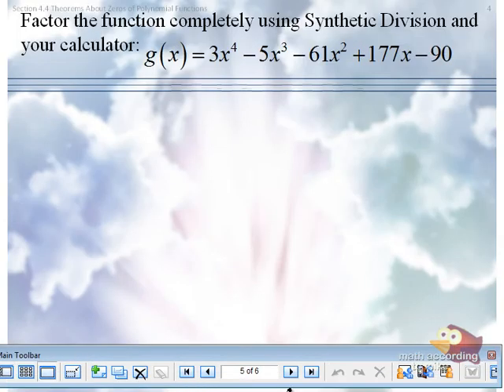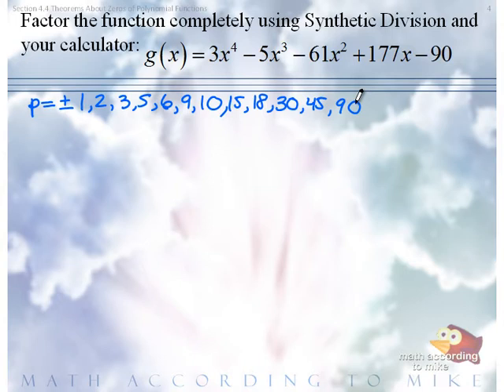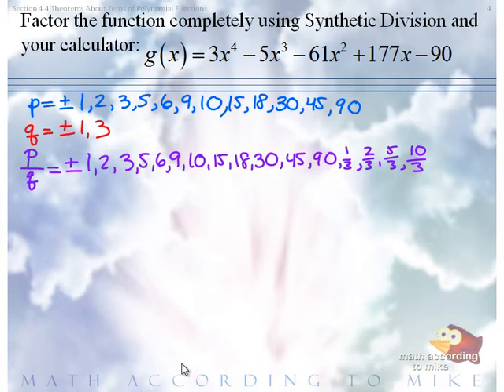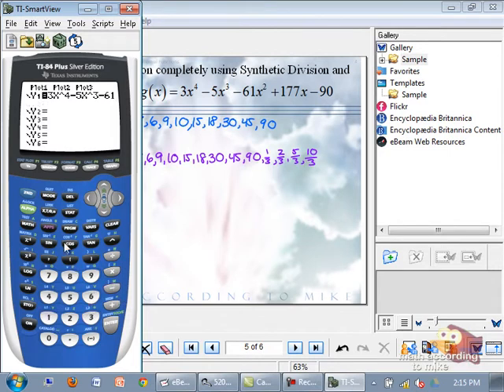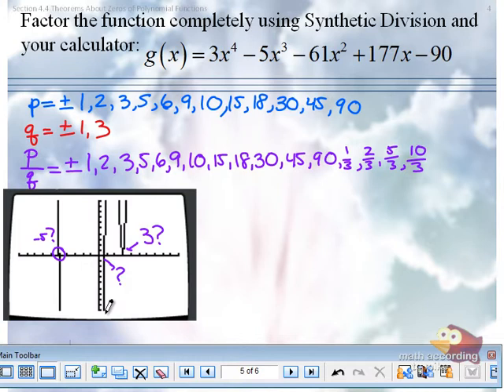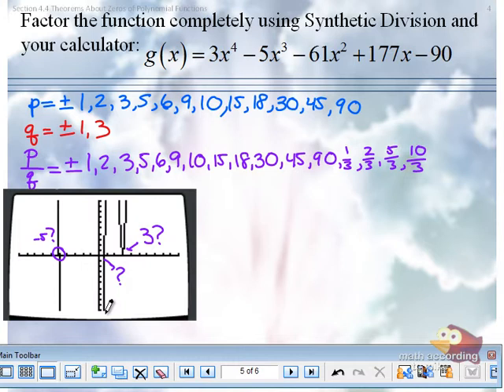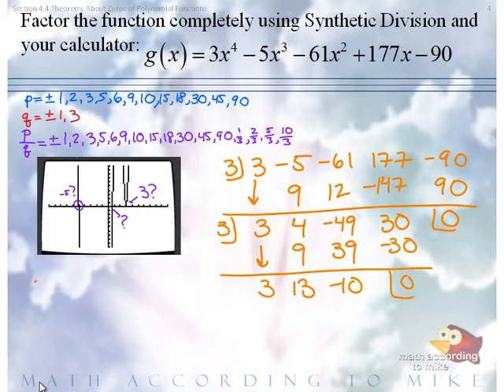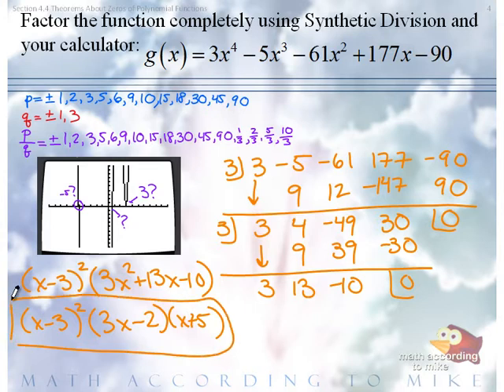The Rational Zeros Theorem Part 2